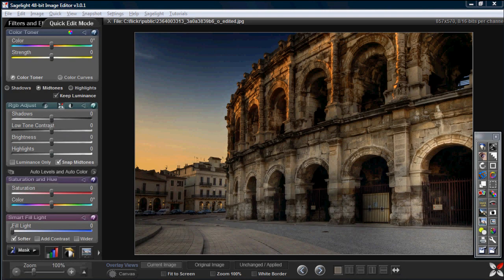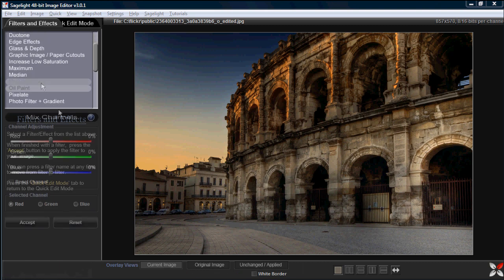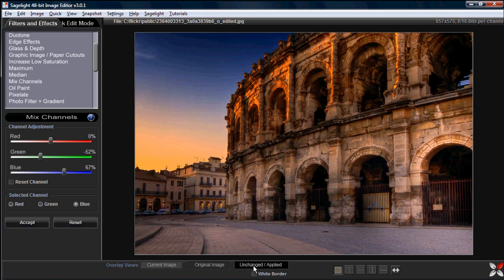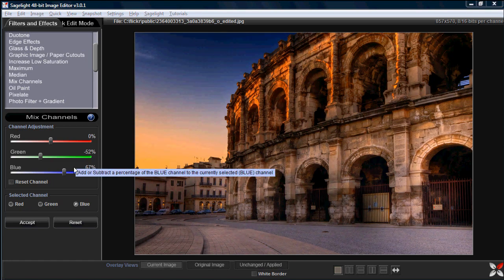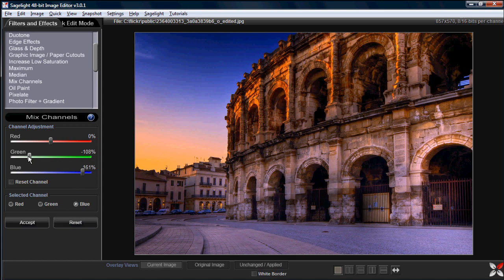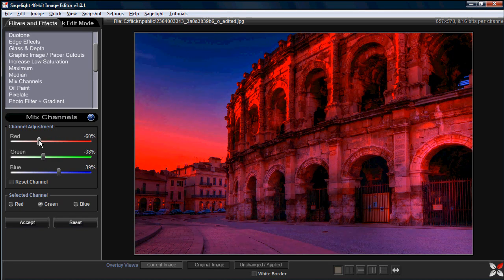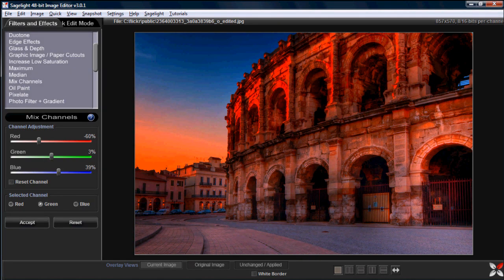Video Tutorial: Mix Channels II (A short example)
This video shows another example of the Mix Channels effect with a duration of about 2 minutes.  It was originally going to be part of the first video, but it turned out to be such a good standalone example, I thought I would just add it as it's own video